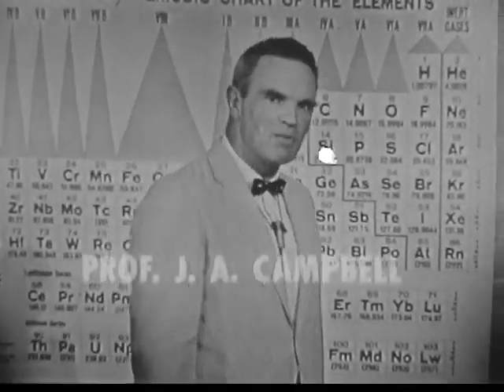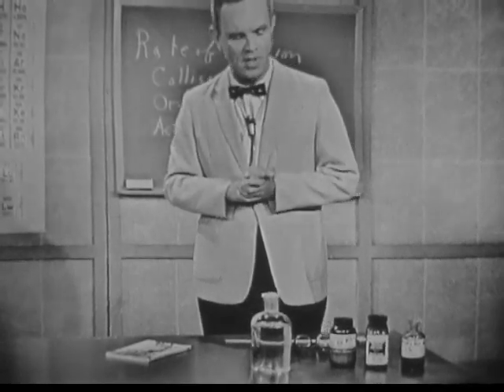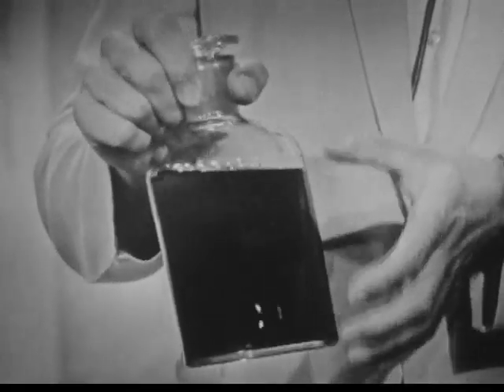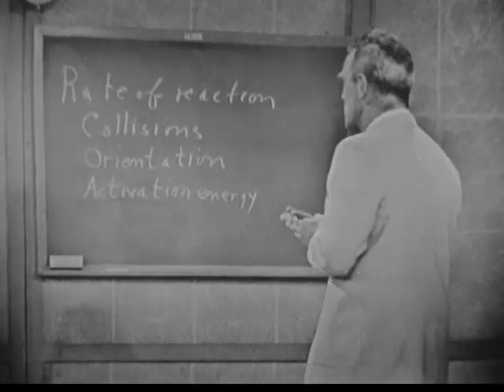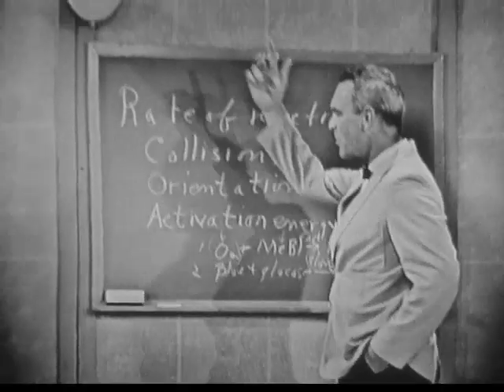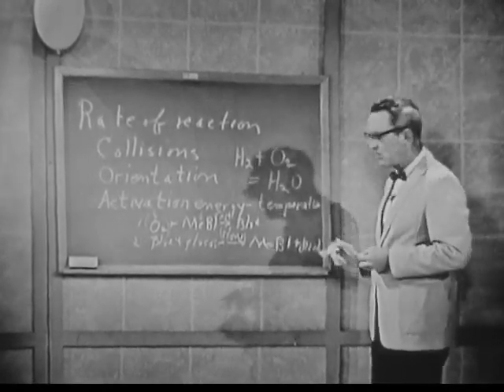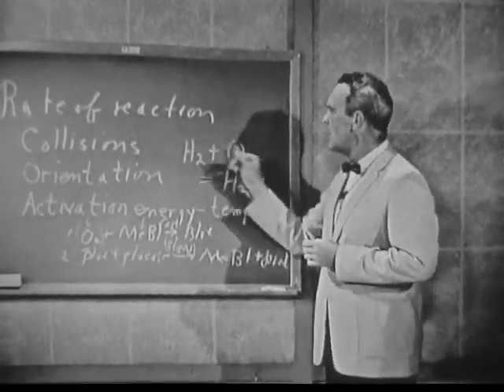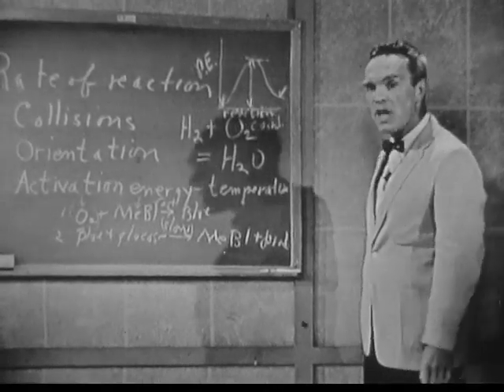Teacher Training Reaction Kinetics CHEM Study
Teacher Training Reaction Kinetics 2nd Edition CHEM Study